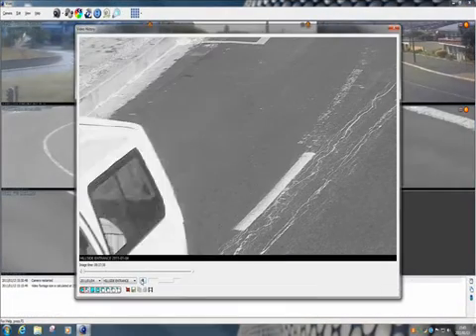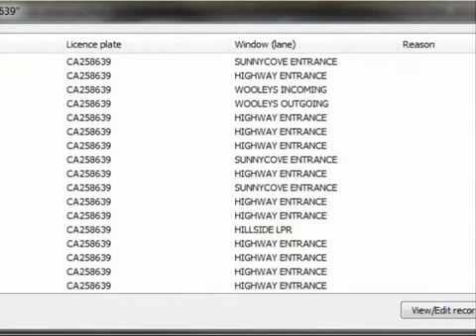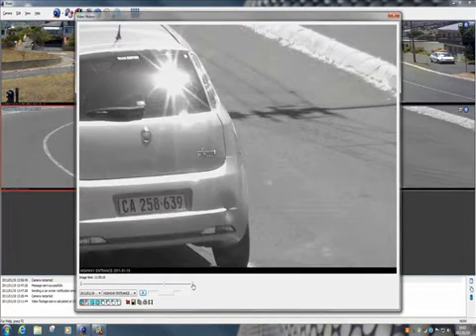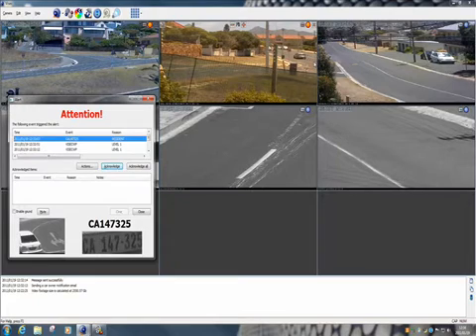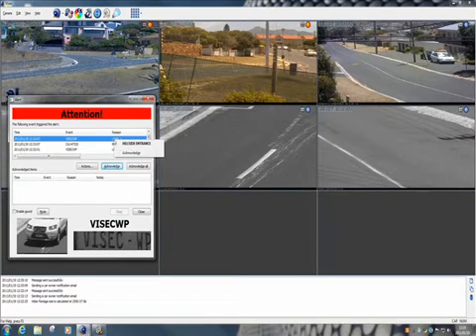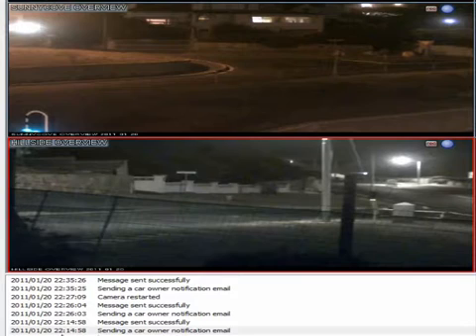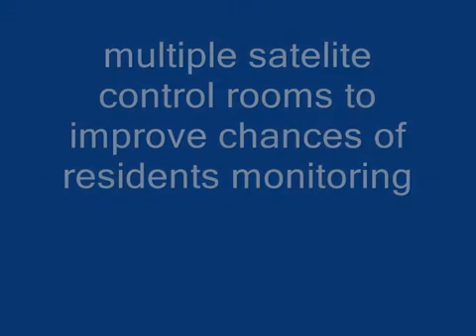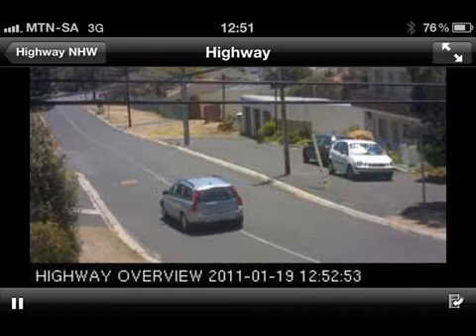Visec LPR with SMS Notification